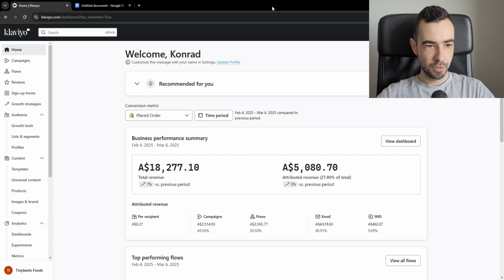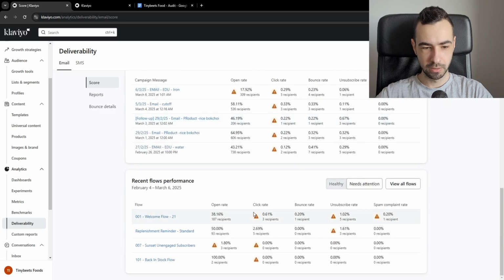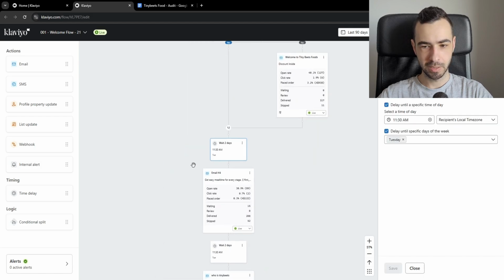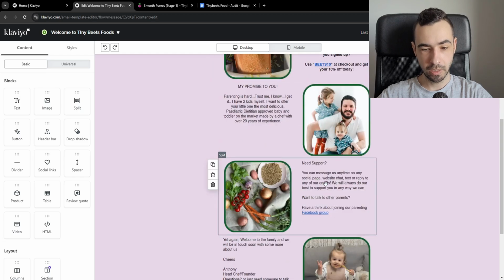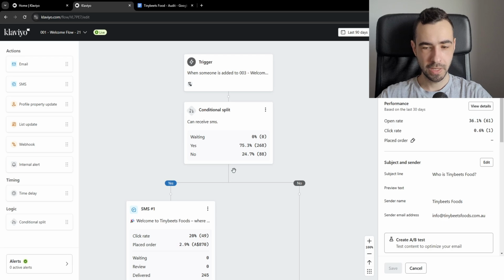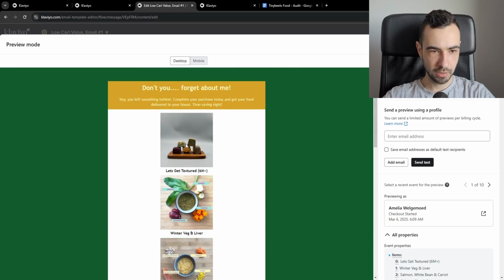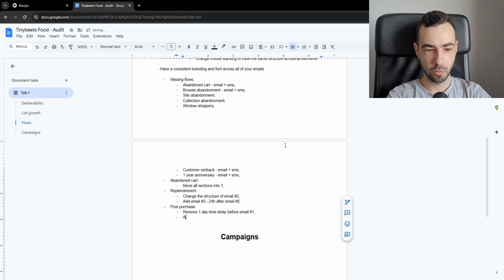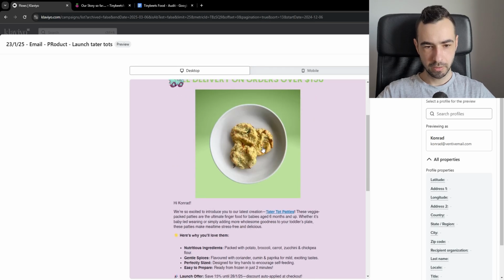Watch Me Audit a Subscriber's Klaviyo Account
In this video I'll be doing a live audit of a Klaviyo account. I'll cover everything related to ecommerce email marketing - deliverability, list growth, flows, campaigns and the actual emails.